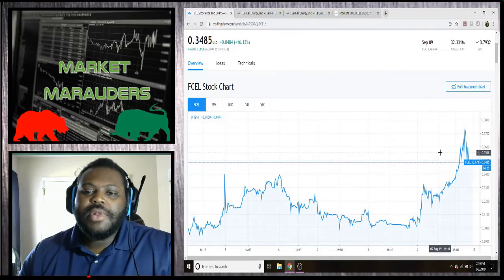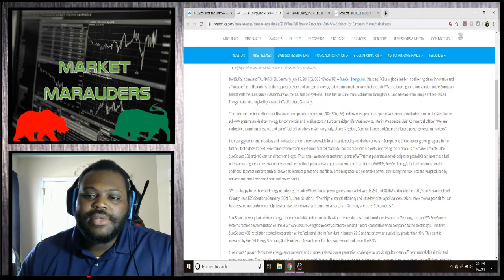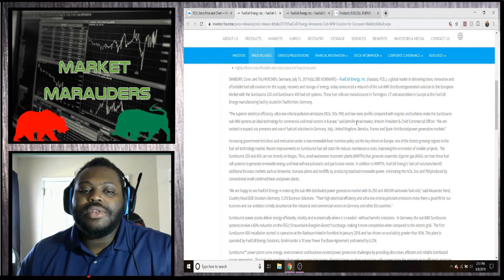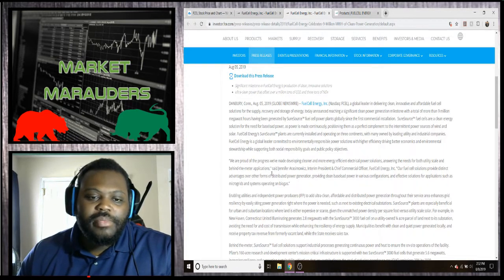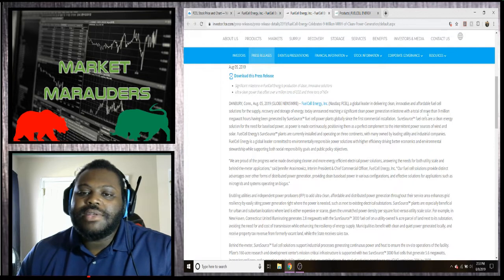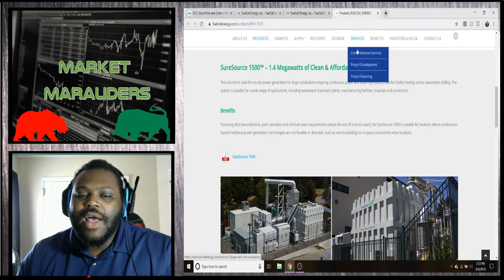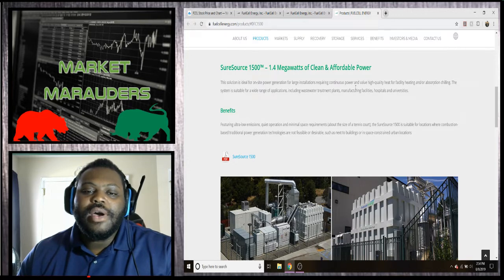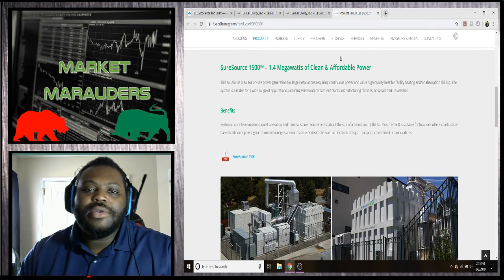Fuel Cell Energy Inc: Update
Fuel Cell Energy is making strides in the right direction and constantly improving the company by building more SureSorce facilities.

Filmed using:
Logitech G432 DTS
Anker 2.4G Wireless Vertical Ergonomic Optical Mouse
Logitech G240 Cloth Gaming Mouse Pad for Low DPI Gaming
Dell Inspiron 15 7000 Series Gaming Edition
Govee LED Strip Lights 32.8ft Waterproof Color Changing Light Strips
Inkeltech Ring Light

Robinhood:
Your free stock is waiting for you! Join Robinhood and we’ll both get a stock like Apple, Ford, or Facebook for free.